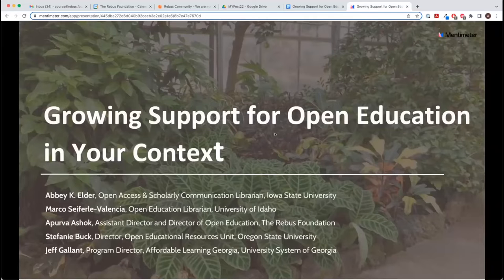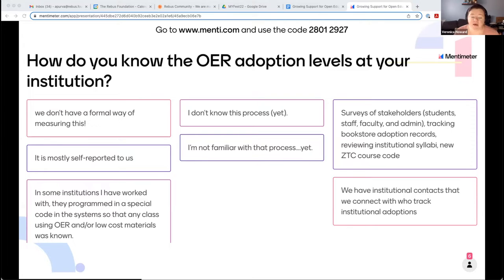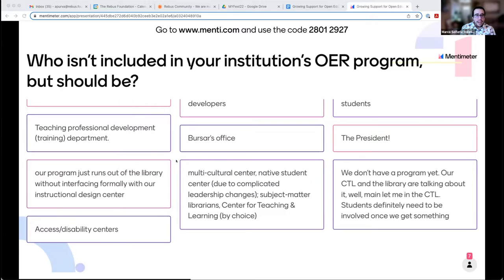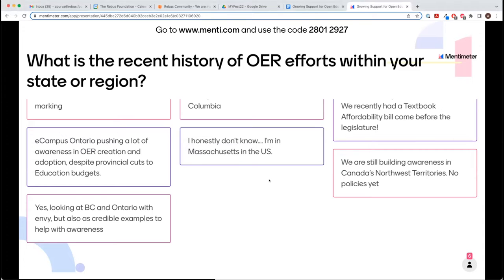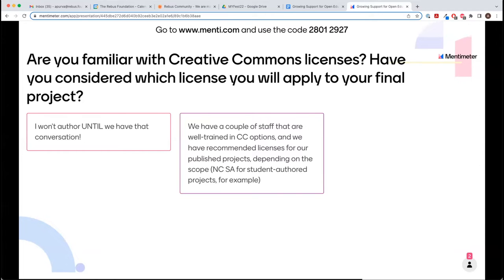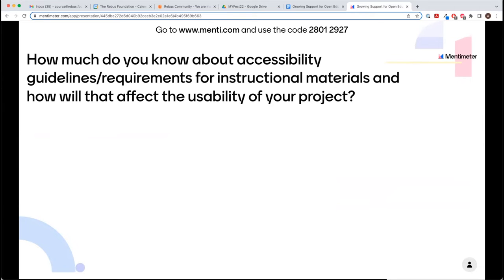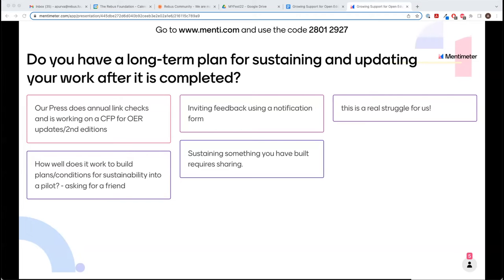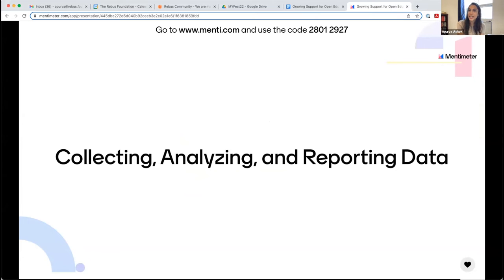MYFest22: Growing Support for Open Education in Your Context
Join editors of The OER Starter Kit for Program Managers to learn more about the work involved in building and managing open education programs, from learning about open educational practices and soliciting team members to collecting and reporting data on program outcomes. Get practical understandings drawn from multiple contexts and start work on your own plans to grow open education in your program. Host Nate Angell welcomed: Apurva Ashok, Assistant Director and Director of Open Education, The Rebus Foundation, Stefanie Buck, Director, Open Educational Resources Unit, Oregon State University, Abbey K. Elder, Open Access & Scholarly Communication Librarian, Iowa State University, Jeff Gallant, Program Director, Affordable Learning Georgia, University System of Georgia, and Marco Seiferle-Valencia, Open Education Librarian, University of Idaho.